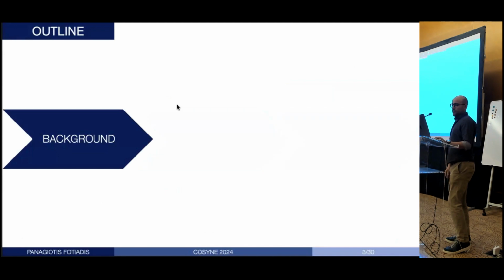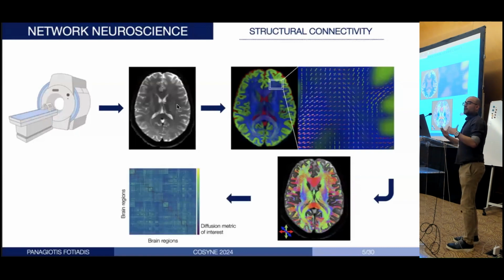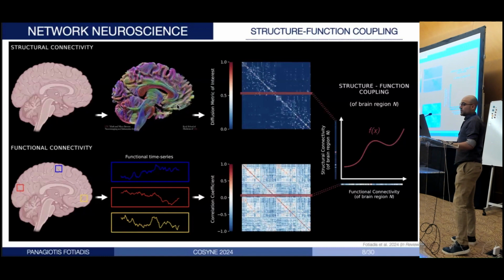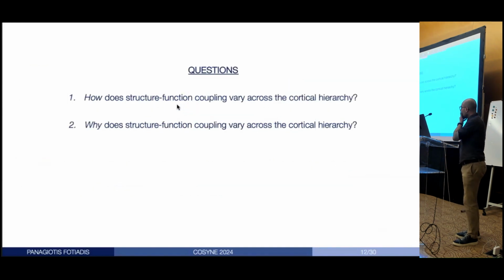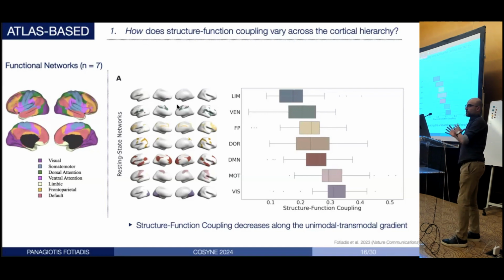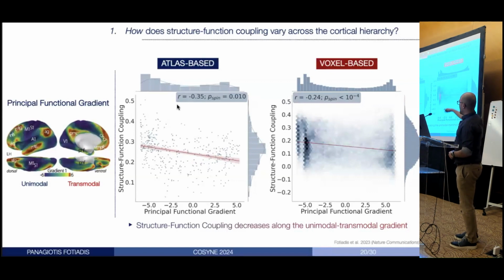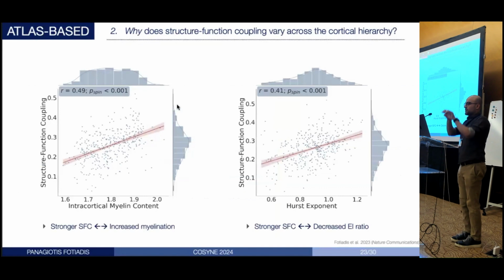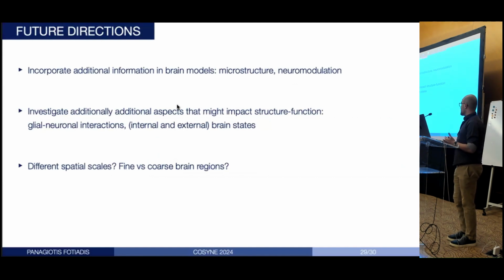Panagiotis Fotiadis | Relationship between structural and functional connectivity in humans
Talk given by Panagiotis Fotiadis in the COSYNE 2024 Workshop: Brain-wide modeling in the era of large-scale recordings and high resolution multi-omics